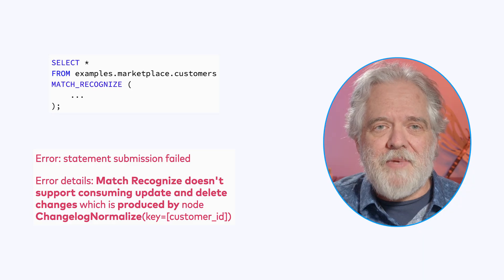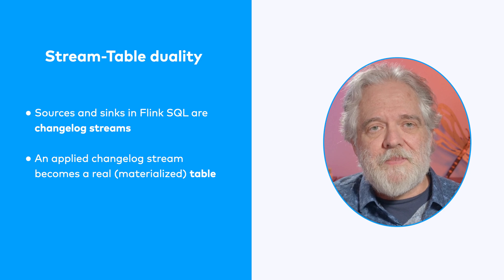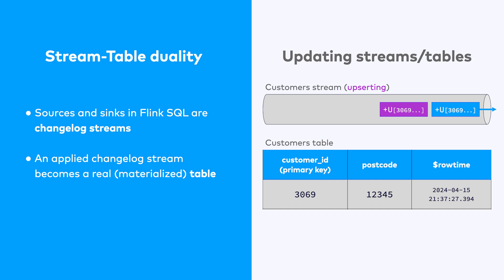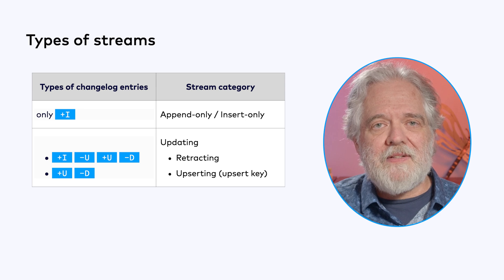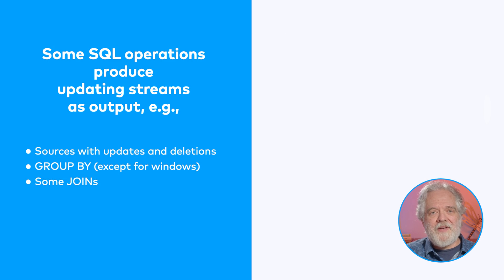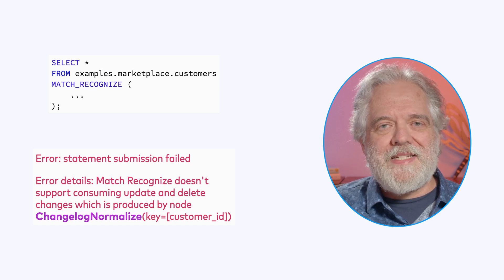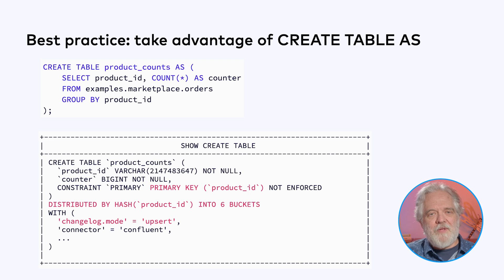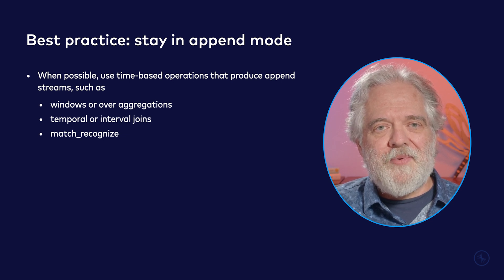Troubleshooting Changelog Modes | Apache Flink® SQL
| Changelog modes are central to how Apache Flink® SQL works internally, and they can have an enormous effect on the behavior, cost, and performance of your queries.

This video explains how changelogs are handled by Flink SQL, the impact on your queries, how to handle errors you might see, and some best practices.

CHAPTERS
00:00 - Intro
01:38 - Stream-table duality
03:29 - Changelog modes
06:07 - Errors related to changelog modes
08:10 - Use CREATE TABLE AS
08:43 - Avoid updating streams (if you can)